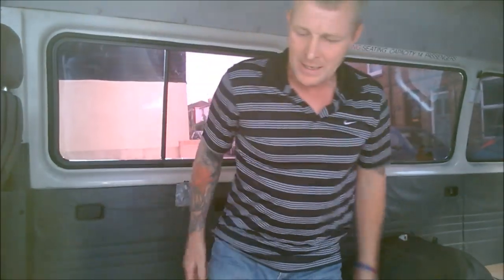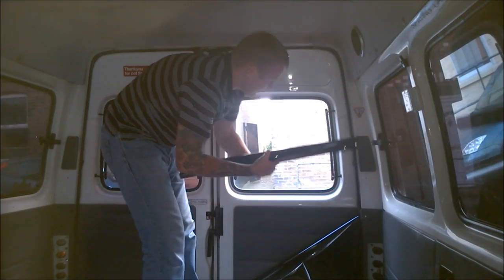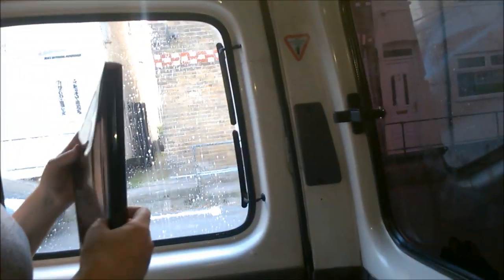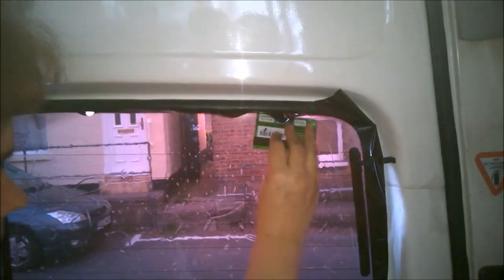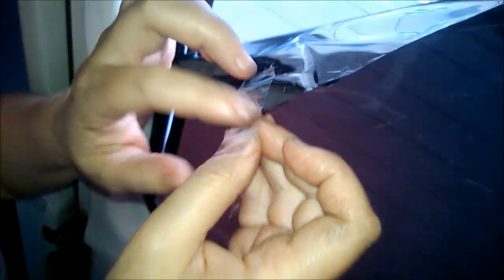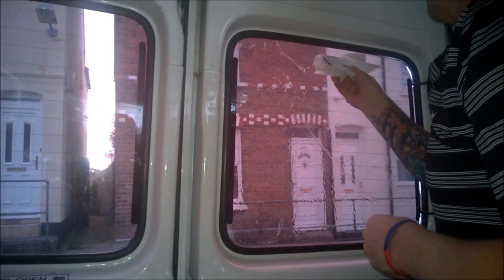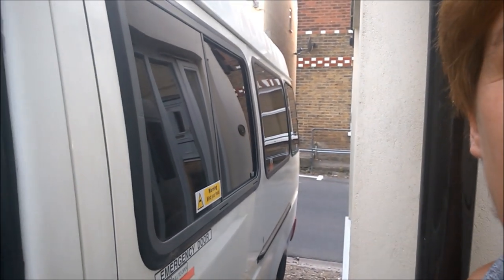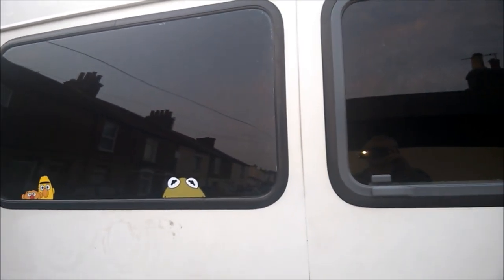Ford Transit van mini bus conversion to camper van conversion Part 3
In this video we begin the tinting of all the mini bus windows, using a Limousine LVT 5% window tint, to create a bit of privacy and security.